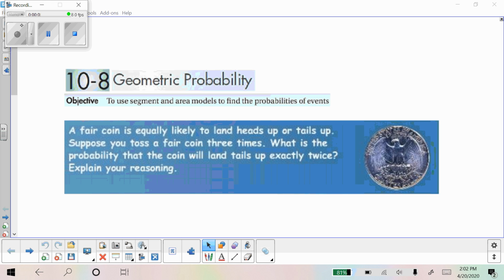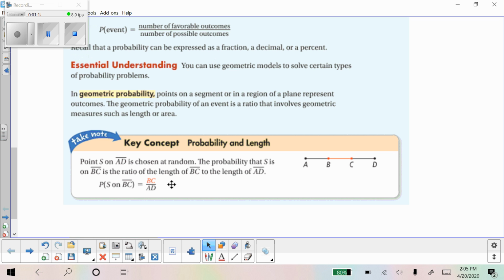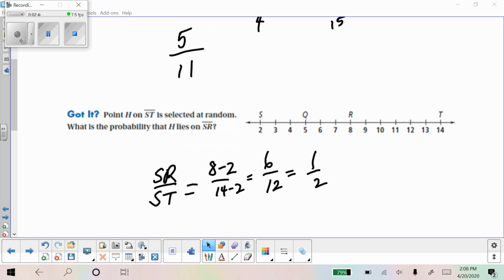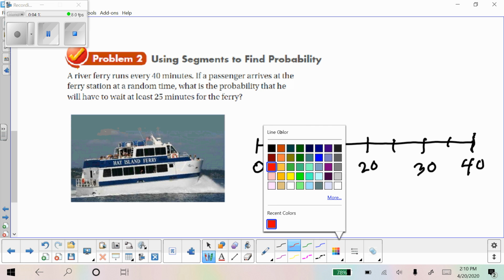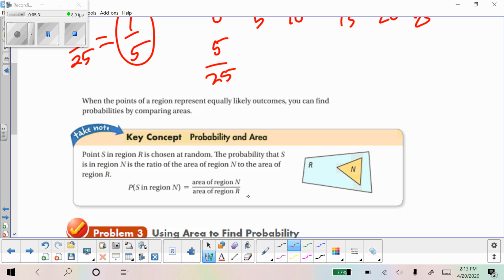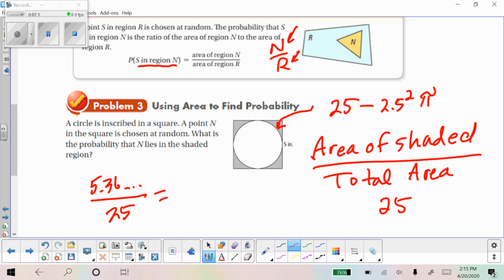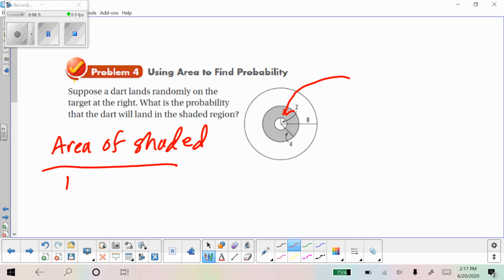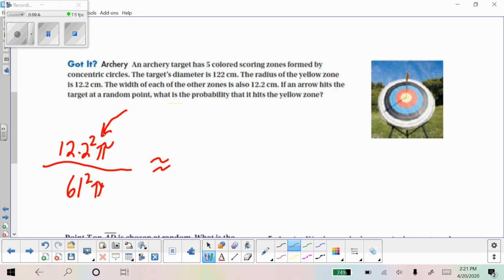Lesson 10 8